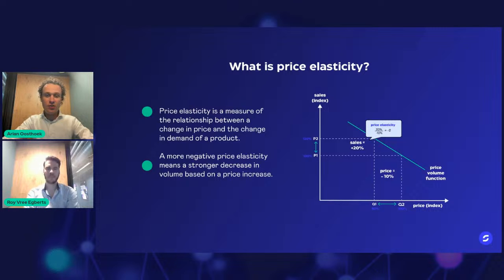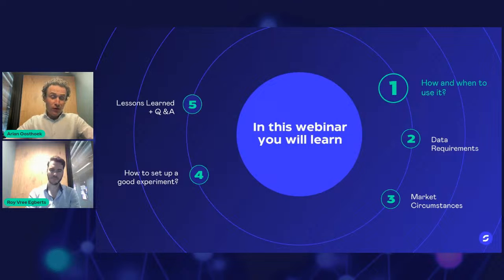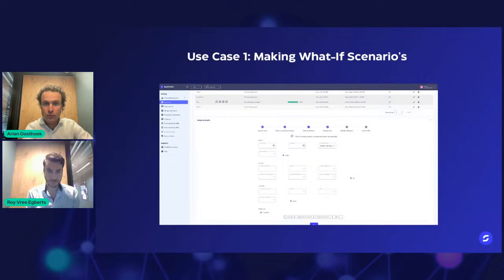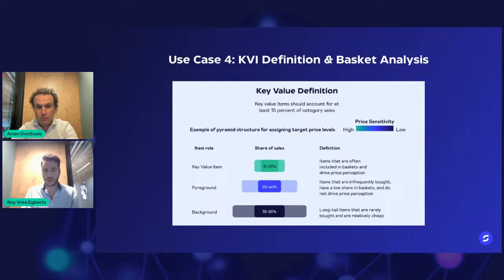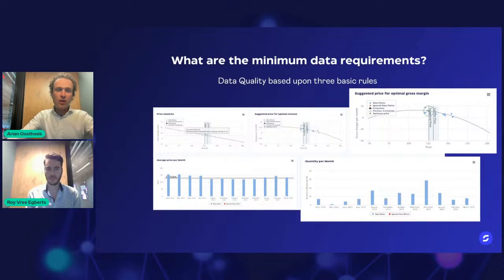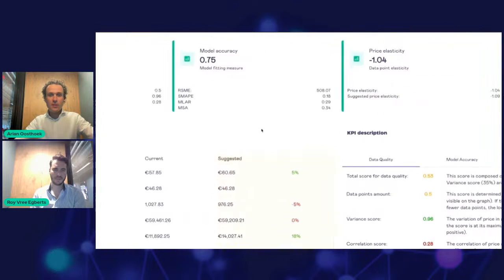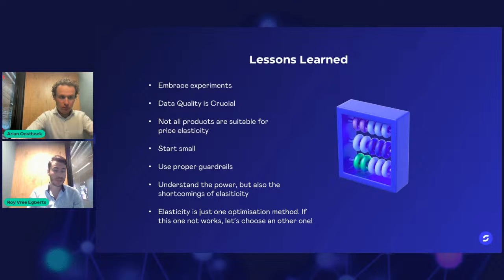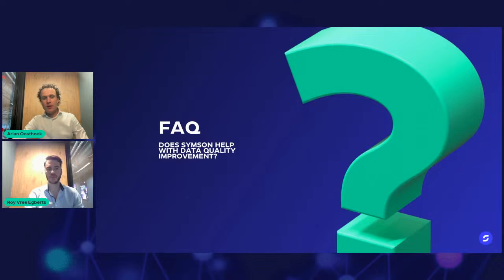Best Practices of Applying Elasticity to Your Pricing Strategy: An Expert Session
Register on our website page to confirm your seat at this

Join us for an enlightening webinar for price experts. This comprehensive session is designed for professionals seeking to master the art of price optimisation through the strategic application of price elasticity. Understand how to seamlessly integrate elasticity into your pricing strategies, ensuring you're not just reacting to the market, but proactively influencing it.

Critical problems in pricing like identifying your product’s elasticity, uncertainty in pricing, data overwhelm, economic fluctuations and seasonality are some of the common challenges that most price experts face.

This expert session will teach you how to trust and use the outcome of an Elasticity Score to predict your product's optimal prices, offering a blend of theory and practice that promises not only to enlighten but also to empower you.

Here's what we will cover:

Topic 1: How and When to Use Elasticity? And When Not to Use It?
Topic 2: What are the Minimal Data Requirements to Implement Price Elasticity?
Topic 3: How to Deal with Economic Situations, Market Circumstances, and Seasonality
Topic 4: How Tools Can Help You with Price Elasticity
Topic 5: How to set up a Good Elasticity experiment on your products?
Topic 6: How to Evaluate and Measure Your Success?
Topic 7: Lessons Learned